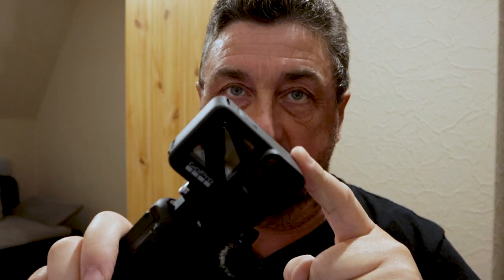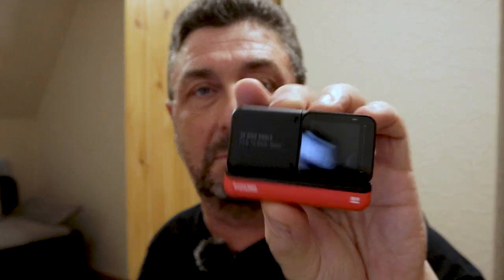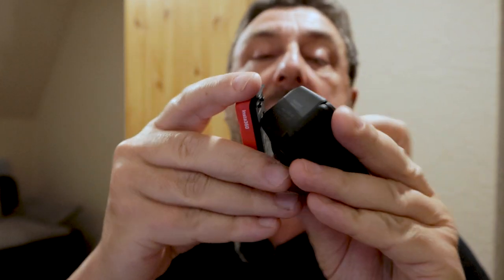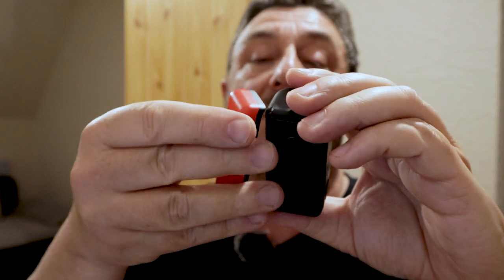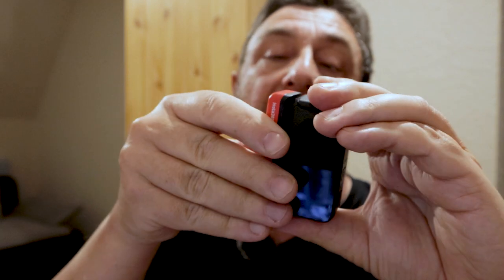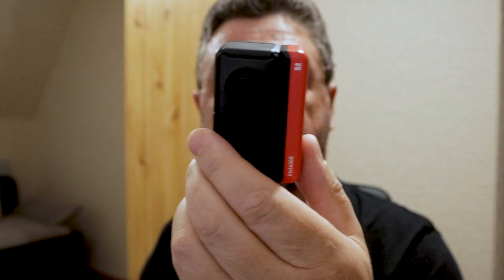I'm done with GoPro - Enough is Enough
Nothing but trouble.  It's time to move on. Using GoPro for many years, the time has come to look for something better. Too many times, I experience the loss of files, a freezing camera, corrupt recording and dead batteries.
I don't have time to waste. Making videos should be fun. Spending the day filming, just do find out it's for nothing is getting under my skin.
Time for a different approach. Let's go at 360! The Insta 360 One R to the rescue.
Using a 360 camera for motorbike Vlogging is nothing new, But as a helmet cam? A very different approach.